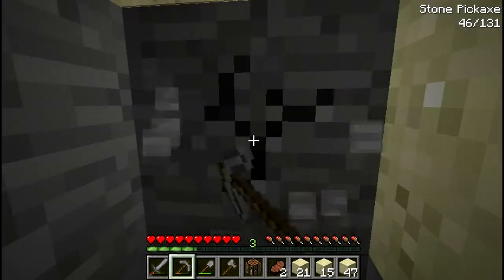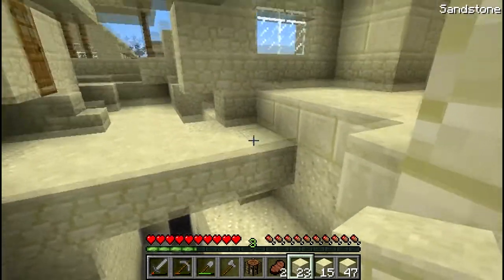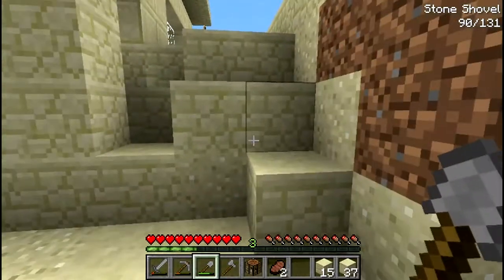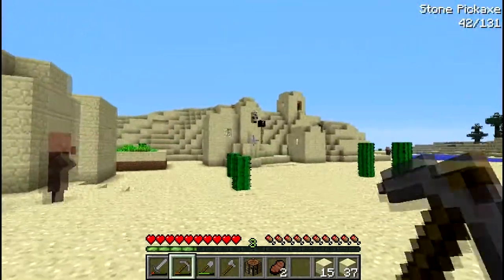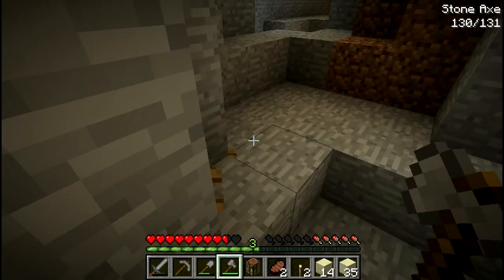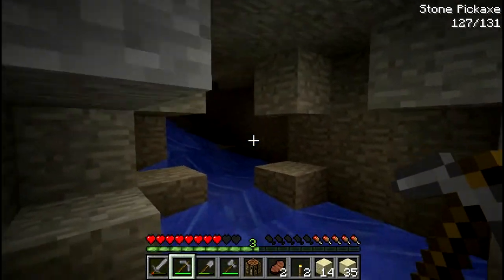Lost in the Minecraft: Ep 6: Community Service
Sorry about lack of updates! I've been held up by college. New videos this weekend and next week!~Highwire4